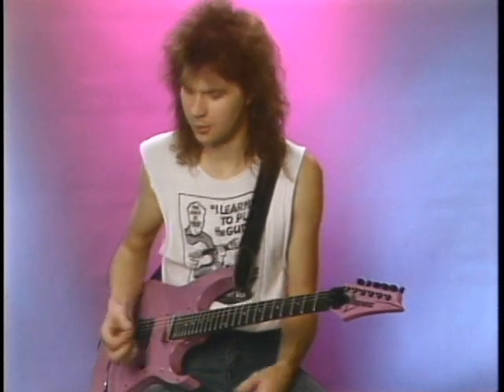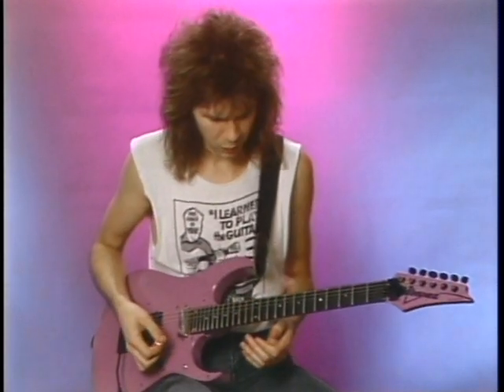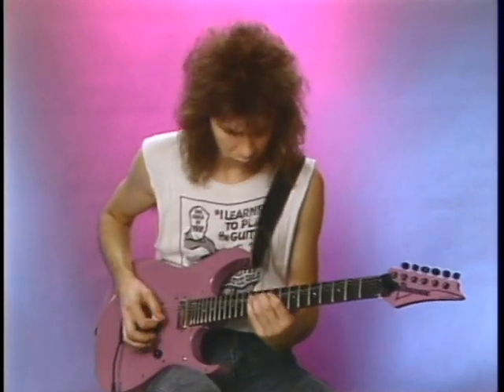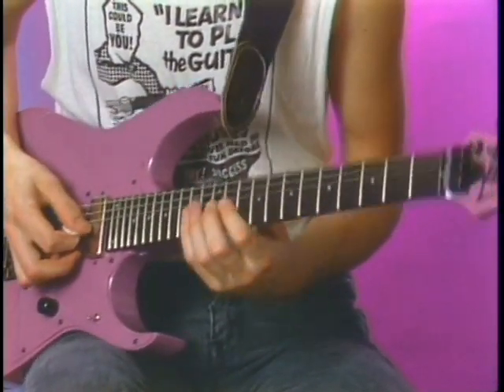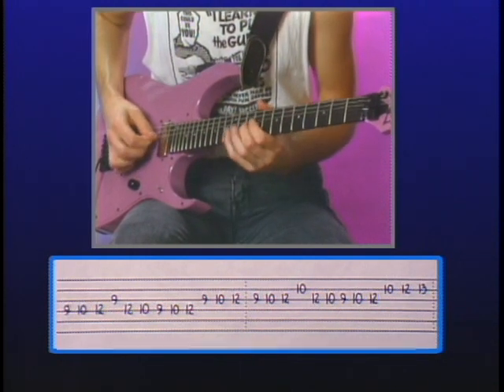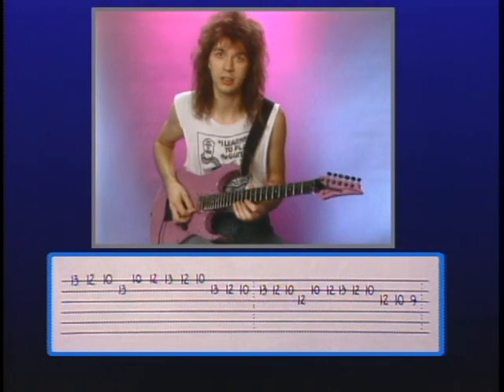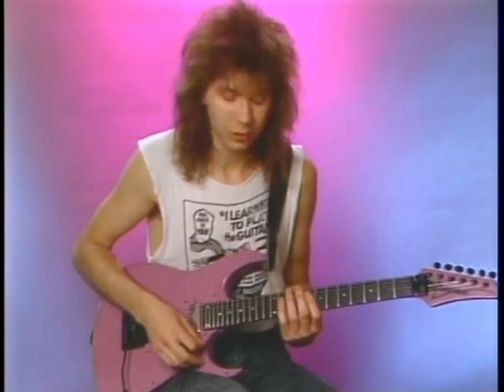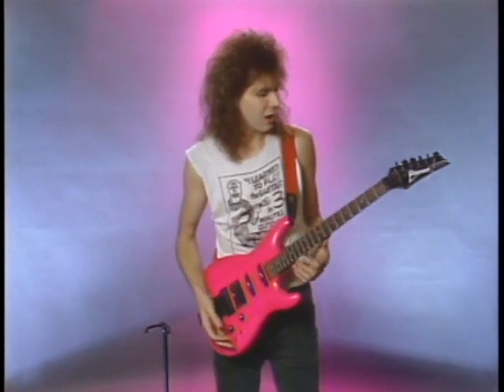paul gilbert guitar Lesson Intense Rock 1